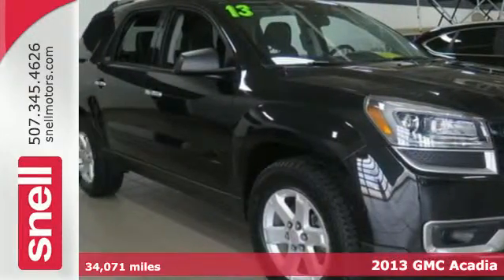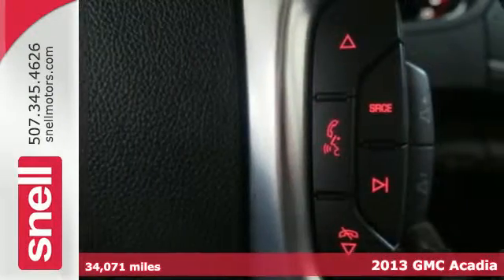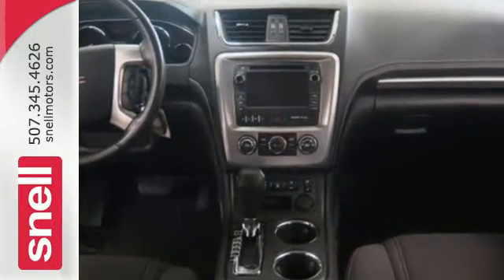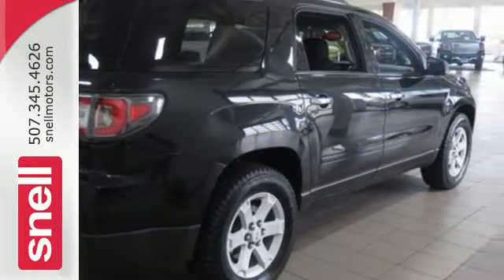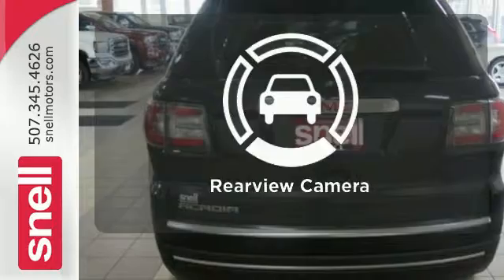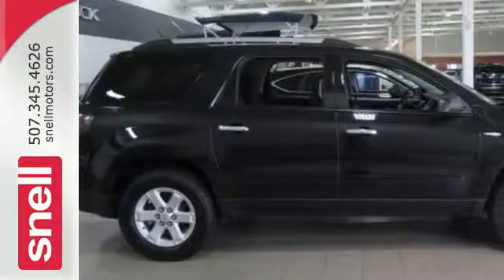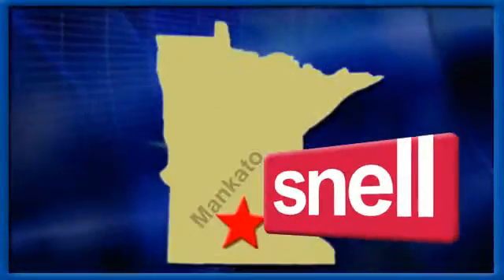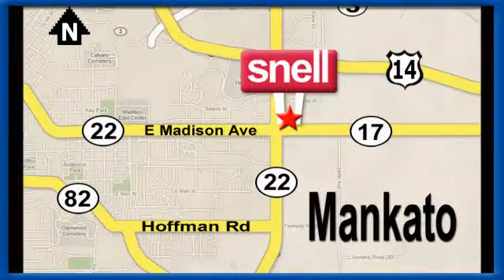Used 2013 GMC Acadia Mankato MN St Peter, MN PJ175168 - SOLD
Year: 2013
Make: GMC
Model: Acadia
Trim: SLE
Engine: 6 Cyl. 3.6L
Transmission: Automatic
Color: Carbon Black Metallic
Interior: Black
Mileage: 34071
Stock #: PJ175168
VIN: 1GKKRPKD6DJ175168

Address:
50218309